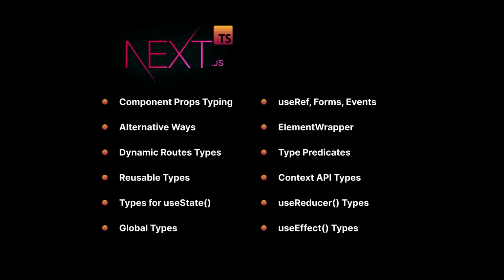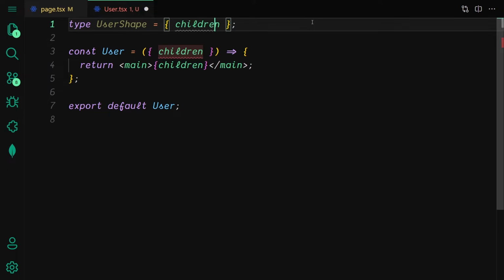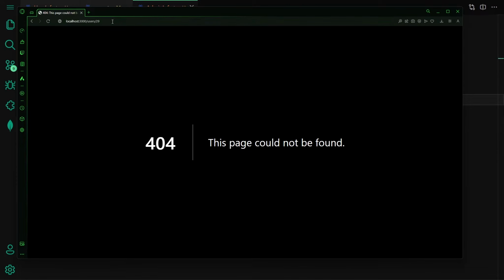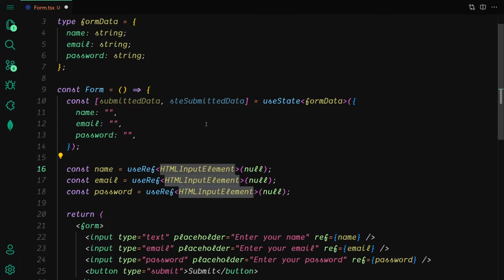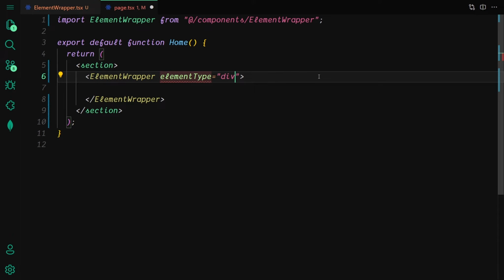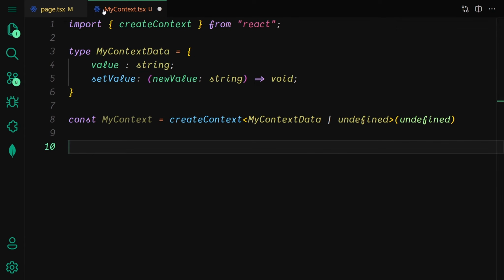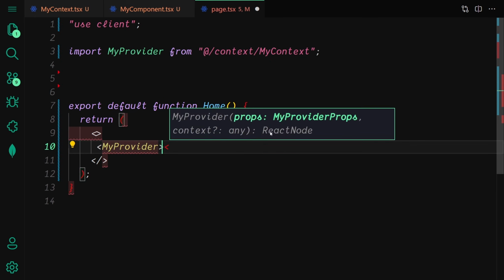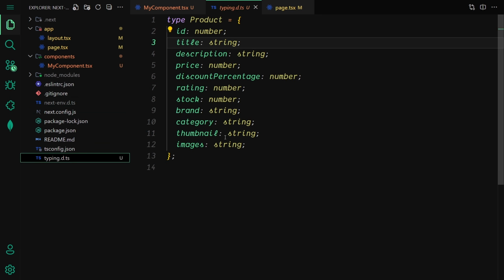Advanced TypeScript Types for Next.js: The Complete Guide to Elevated Web Development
Embark on a transformative journey into the realm of web development mastery with our course, "Advanced TypeScript Types for Next.js: The Complete Guide to Elevated Web Development." This immersive learning experience is meticulously crafted to empower developers with the knowledge and skills needed to push the boundaries of what's possible in Next.js projects.

🚀 Unlock the Power of Advanced TypeScript Types:
Delve into the intricacies of advanced TypeScript types and witness how they can elevate your Next.js projects to new heights. From intricate type systems to advanced patterns, this course provides a deep dive into leveraging TypeScript to its fullest potential.

00:00 - Intro
00:02 - What You'll Learn
01:14 - Course Setup
04:13 - Component Props Typing
11:04 - Children Types
14:25 - FC Functional Components & TypeScript
17:07 - Dynamic Routes & TypeScript
19:29 - Reusable Types
26:28 - useState & TypeScript
30:17 - Forms, useRef, Events
41:50 - ElementWrapper
49:14 - Type Predicates
56:31 - Context API & TypeScript
1:09:57 - useReducer & TypeScript
1:14:17 - useEffect & TypeScript
1:19:54 - Global Types
1:20:46 - Outro